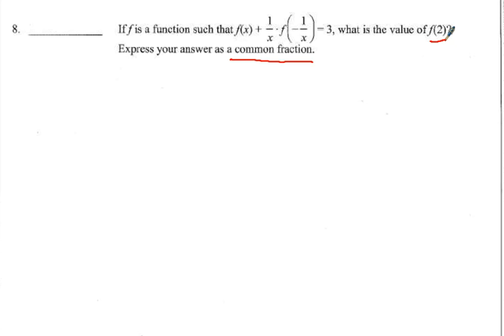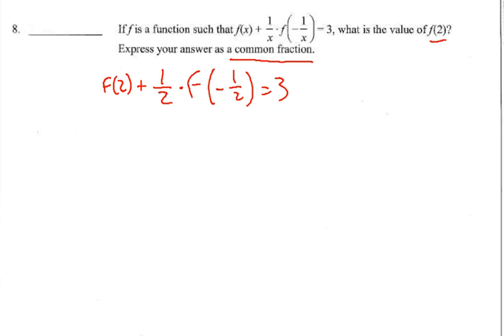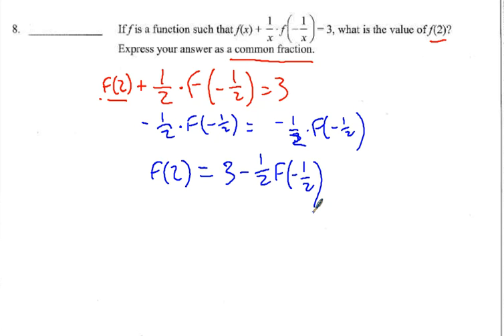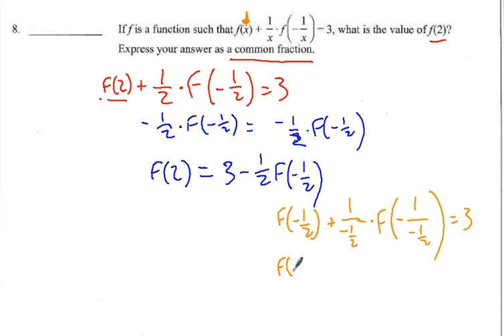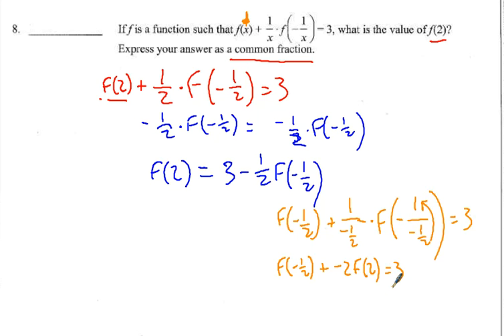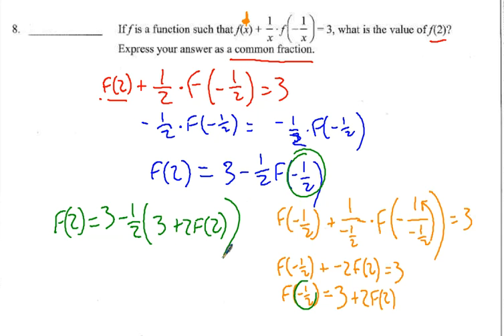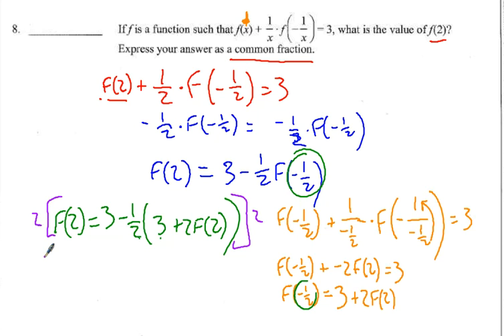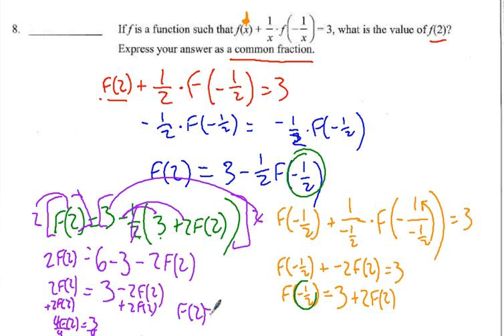MC 2015 Chapter Target 8